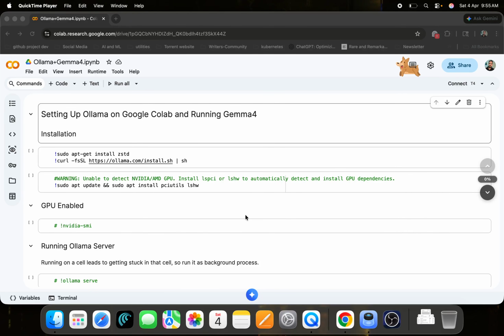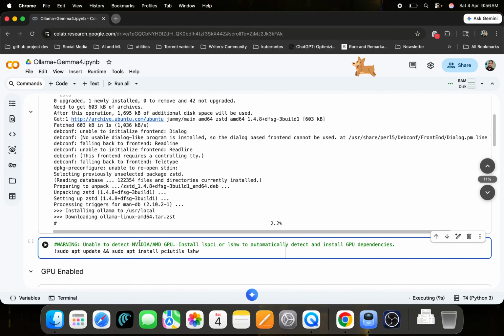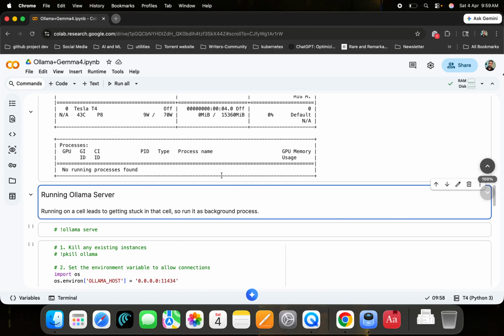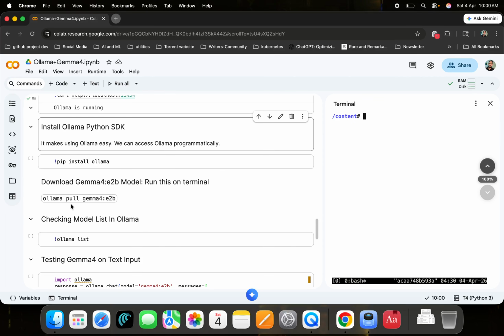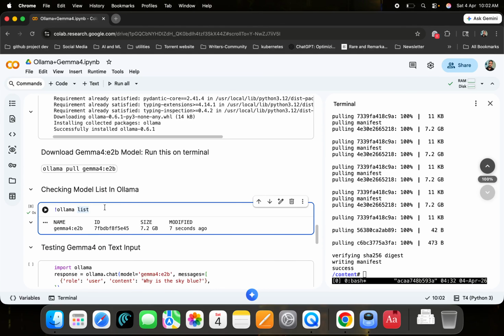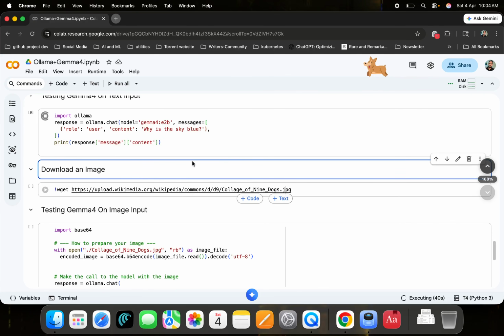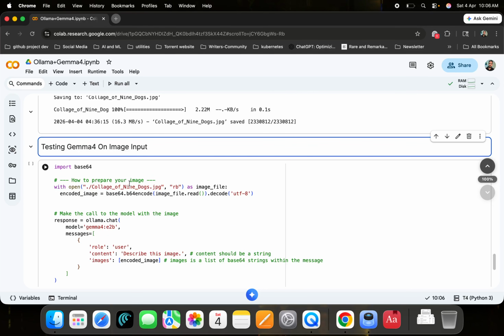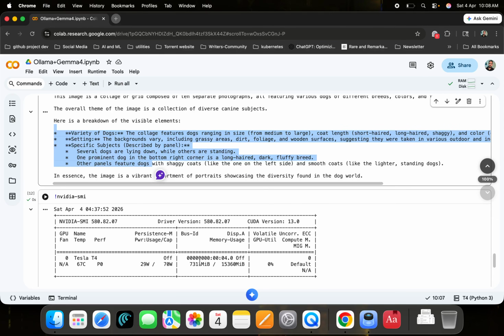🚀 Running Gemma 4 on Google Colab with Ollama | Full Tutorial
In this video, we will walk through how to run Gemma 4 seamlessly on Google Colab using Ollama. If you want to experiment with powerful LLMs without setting up a heavy local environment, this setup is a perfect starting point.

We’ll cover everything from environment setup to running inference, so you can quickly get started with LLMs in the cloud using Colab.

✅ How to set up Ollama inside Google Colab
✅ Running Gemma 4 efficiently on a cloud notebook
✅ Handling dependencies and environment configuration
✅ Running prompts and generating outputs
✅ Tips to optimize performance in Colab

🧠 Topics Covered
Google Colab setup
Ollama installation and usage
Running open-source LLMs
Prompting basics
Cloud-based AI experimentation

💻 Perfect For
ML / AI engineers
Beginners exploring LLMs
Students using Google Colab
Developers experimenting with open-source models
Anyone wanting a quick LLM setup without local installation